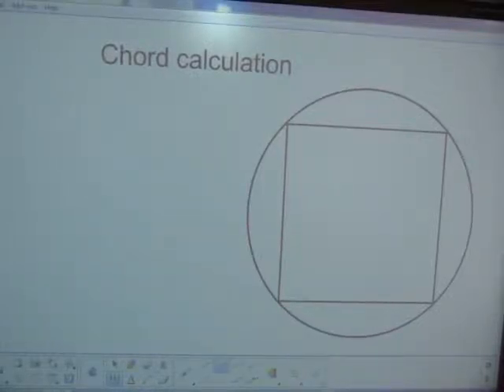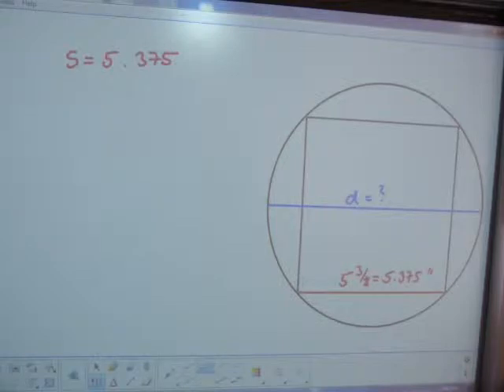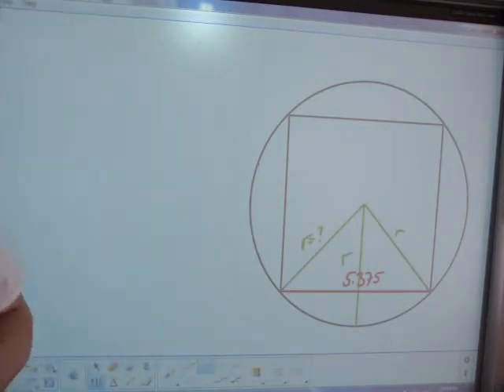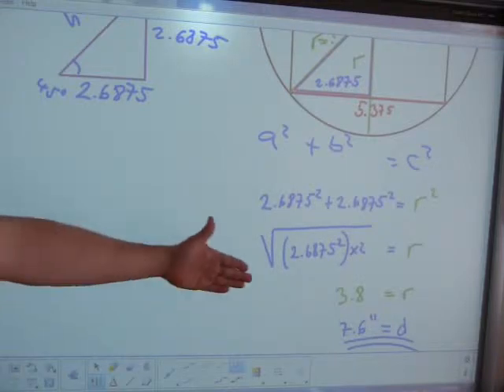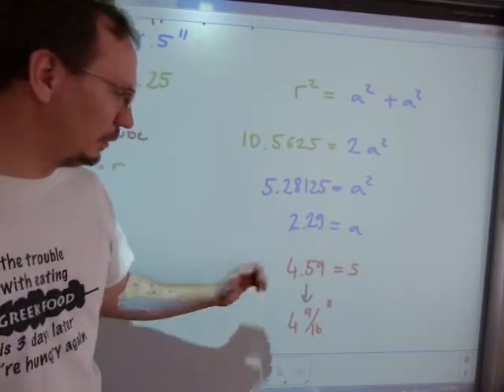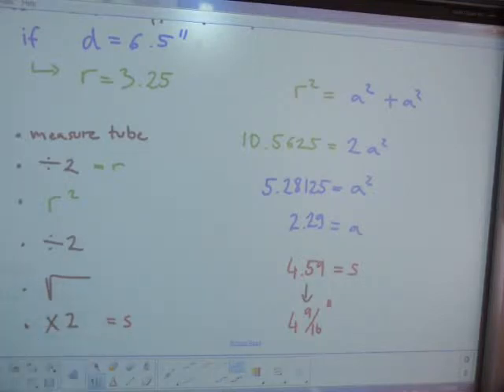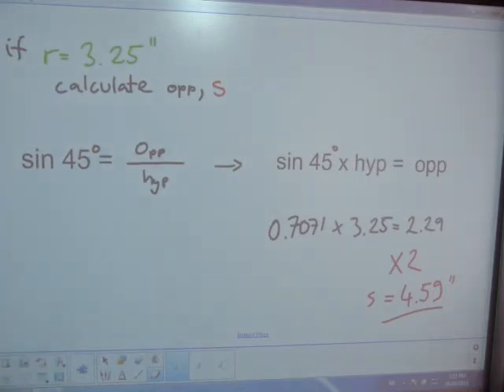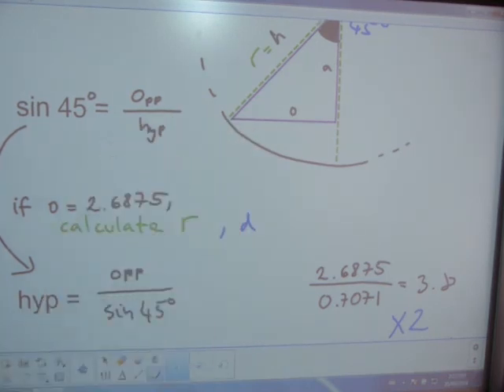Chord calculation for work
See school math transformed to workplace math